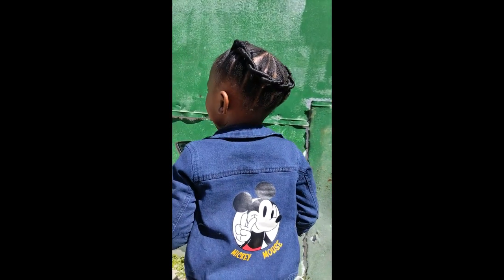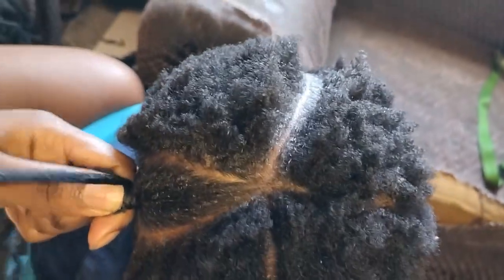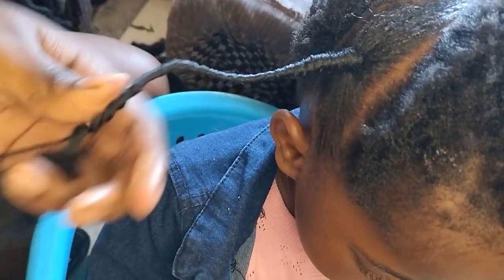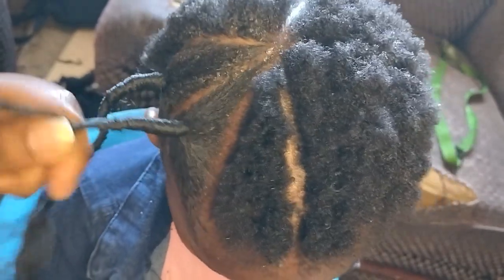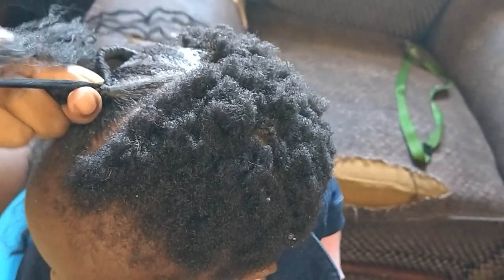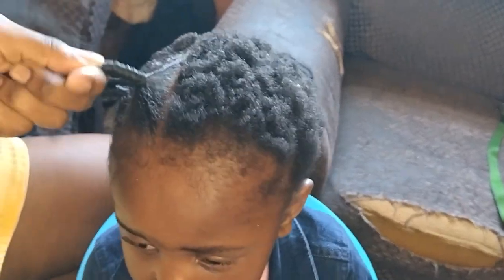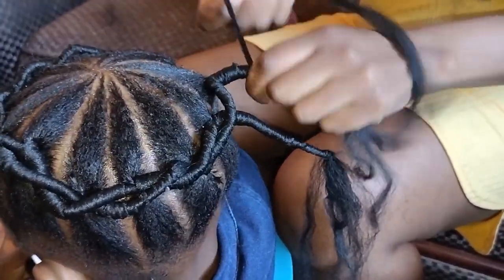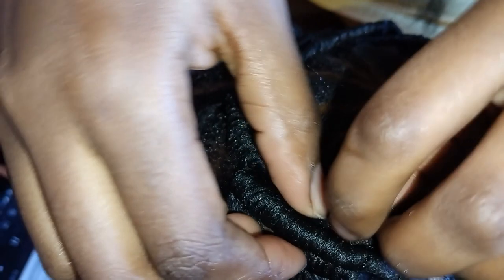The Best African Dreading Hairstyles For Kids!